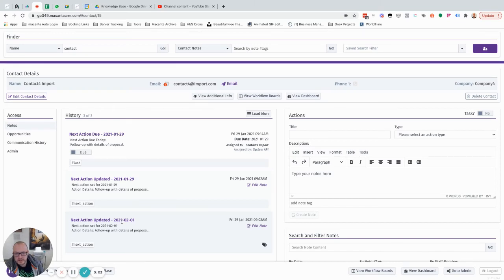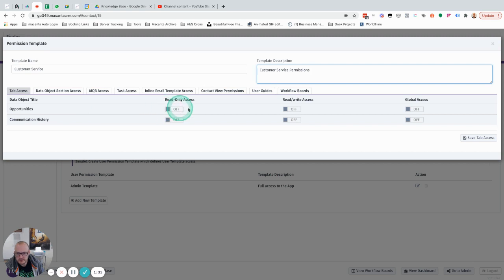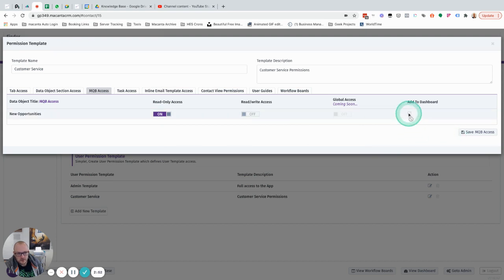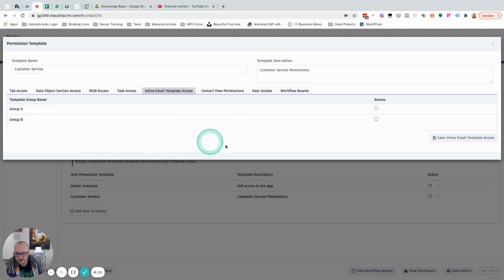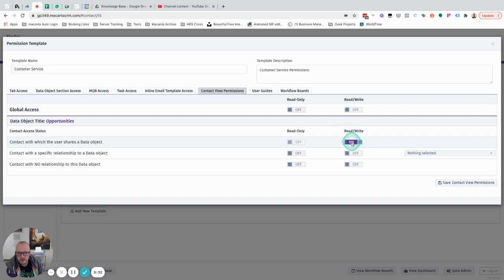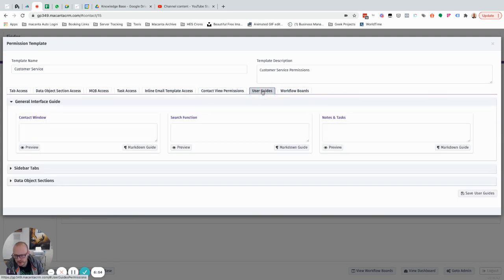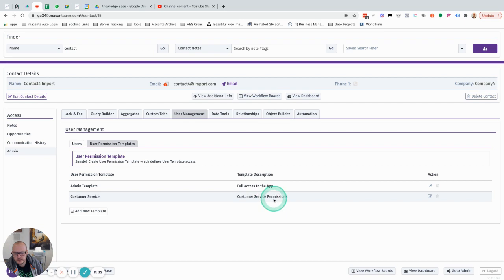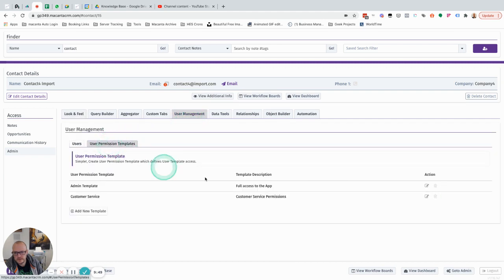36 - User Permissions Templates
How to control pretty much everything in Macanta with User Permissions Templates.